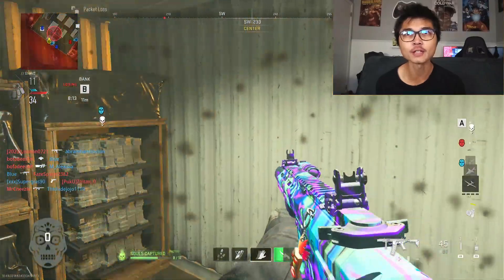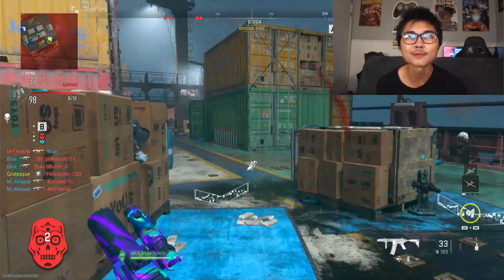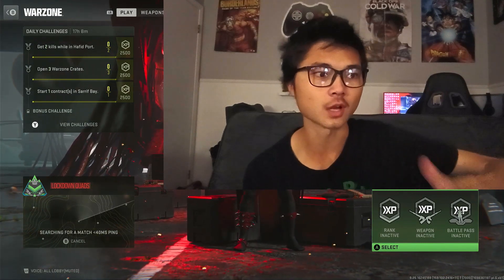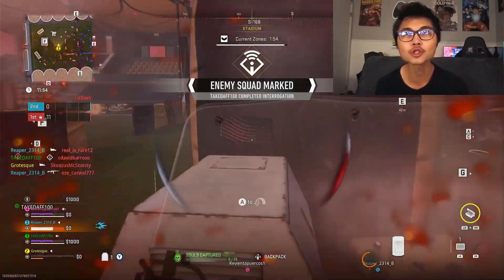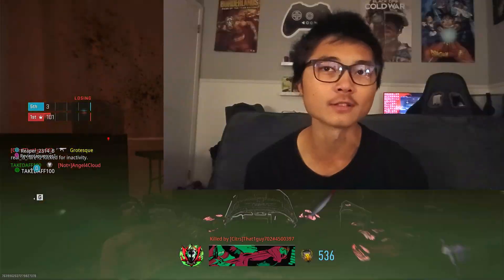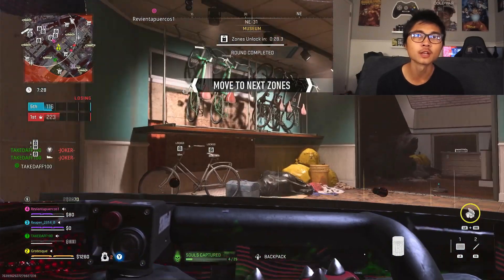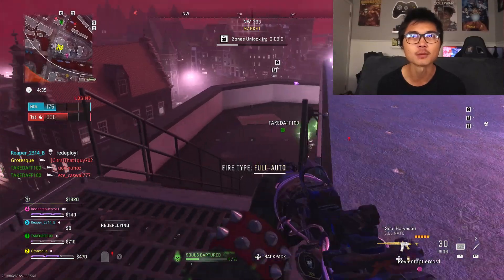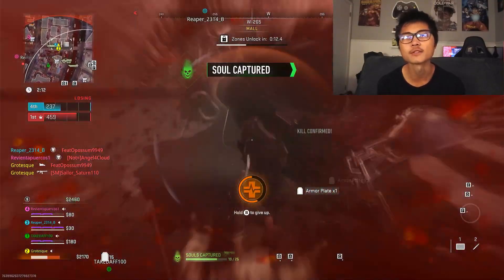I unlocked the FINAL MASTERY CAMO in MODERN WARFARE 2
Spread positivity ♥️